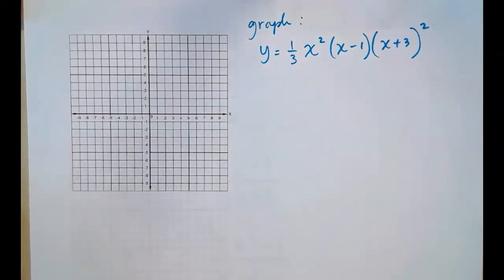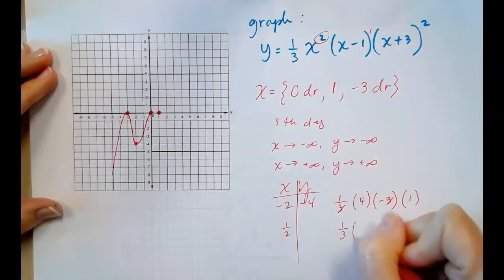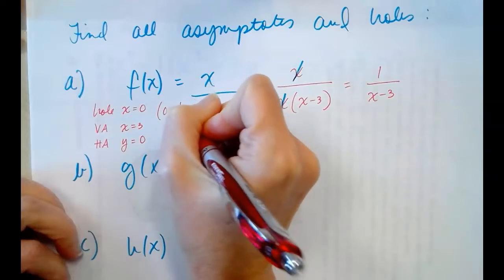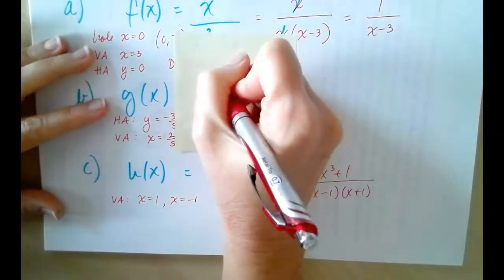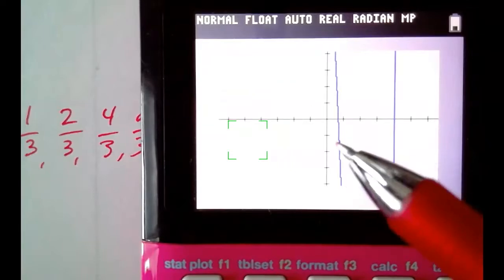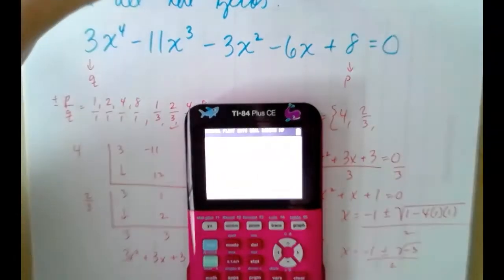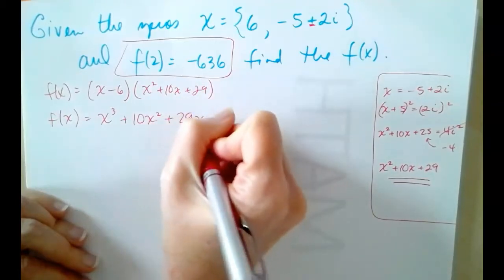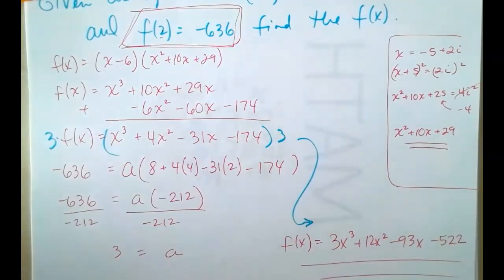PC Test Rev (chap 2) asymptotes, graphing